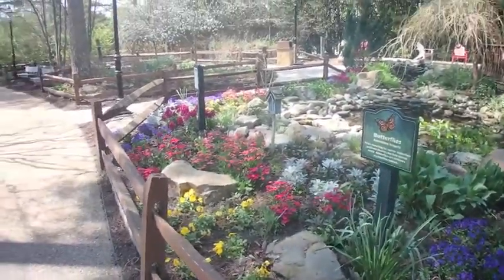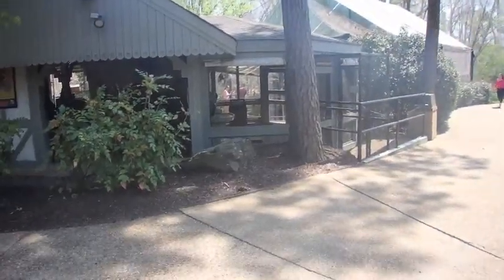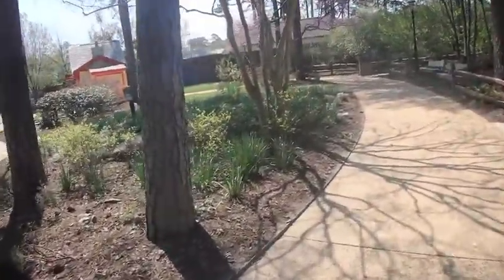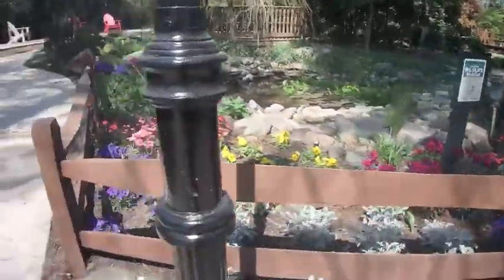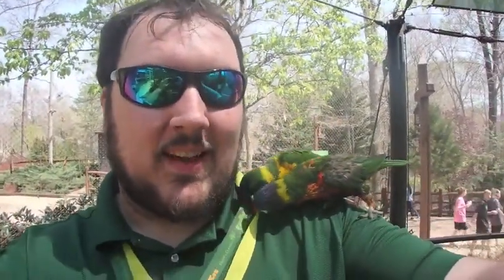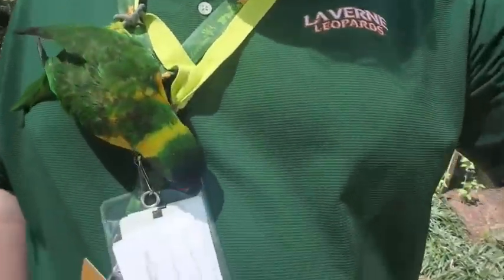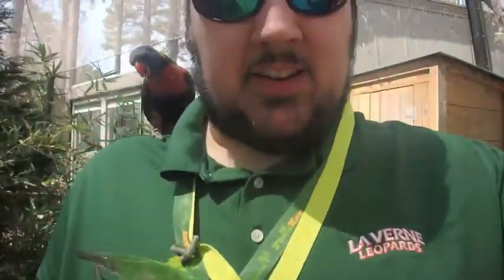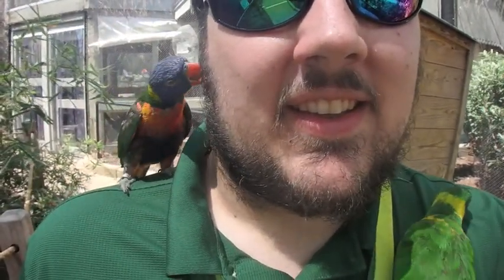Busch Gardens Williamsburg | Sheep, Birds, and Horses, Oh my!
We are Nick and Kat. This is another BGW vlog. Today we took a look at some of our animal friends. We started our day off in Scotland looking at the sheep, went to go relax near the lorikeet garden, and ended the day with some horse pictures.

Once again, sorry for our sporadic upload schedule as of late. We just moved and it has been taking a ton of our time. We are hoping to visit BGW and Water Country this weekend. Keep your fingers crossed for weather.